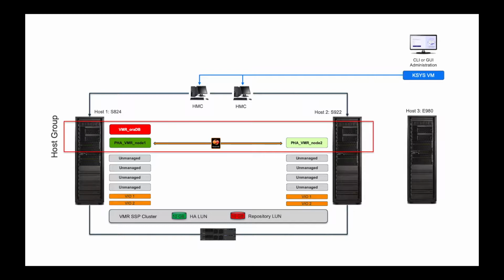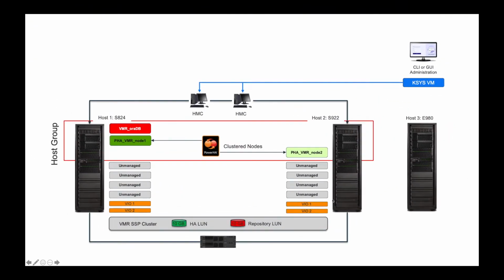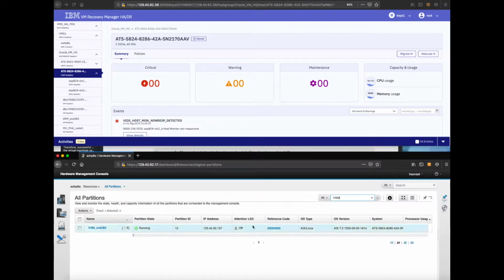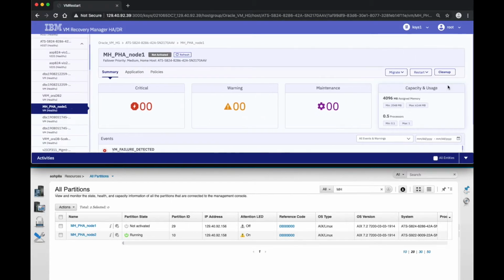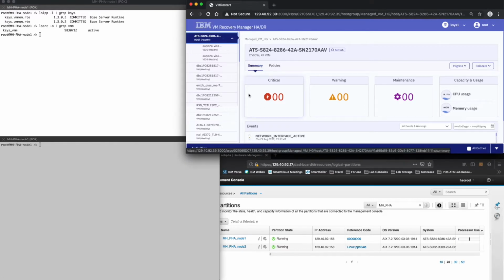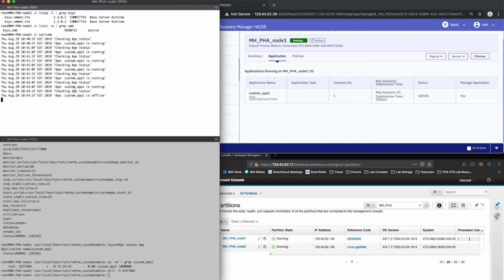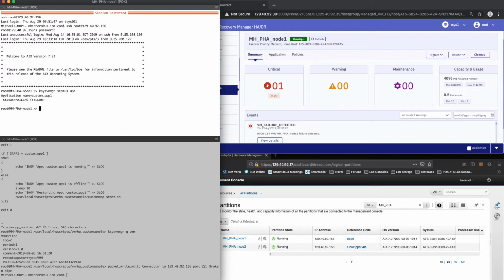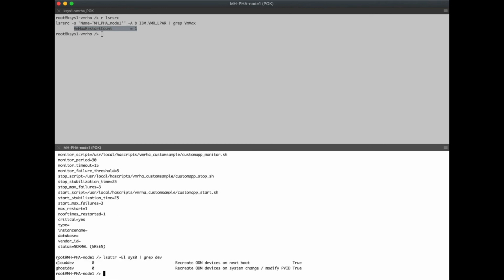IBM VM Recovery Manager for HA - Part 2 Demonstration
In this video I demonstrate the VMR for HA solution capabilities facilitating the ability to dynamically evacuate VMs from a host, the return to Homehost feature to restore the VMs back, and a failure simulation demonstrating the VM and Application monitoring automated restart capabilities leveraging the included software agent package.

Content Sections:
    * (5 min)   Introduction & Lab environment overview
    * (2 min)  User Initiated Operations Overview (@ 5:22)

    User Initiated Scenarios:
    * (4 min)  UI - LPM Host Evacuation Demonstration  (@ 7:00)
    * (3 min)  UI - LPM Return to Homehost  (@ 11:00)
    * (2 min)  UI - Manual Remote Restart Demonstration (@ 13:07)

    Unexpected Outage Scenarios:
    * (2 min)  Unexpected Outage Overview (@ 15:44)
    * (4 min)  VM Agent Package & setup overview (@17:50)
    * (9 min) Application & VM Failure Demonstration (@22:09)
    * (2 min) Findings & Wrap-up (@ 30:42)